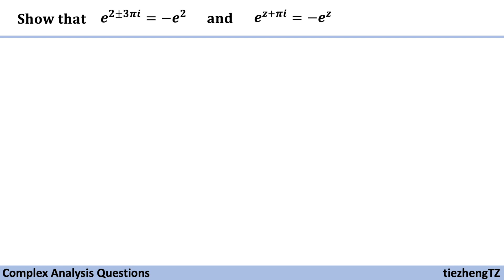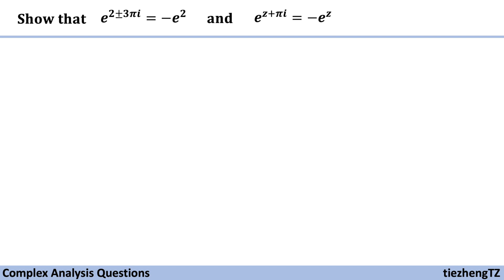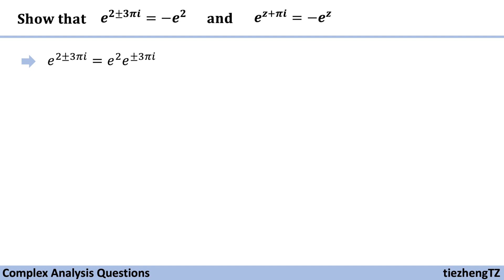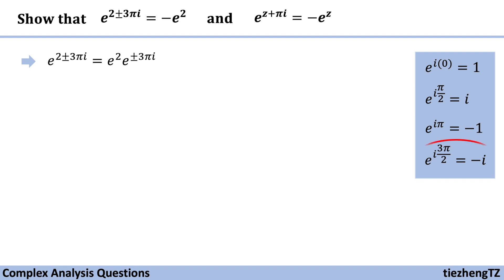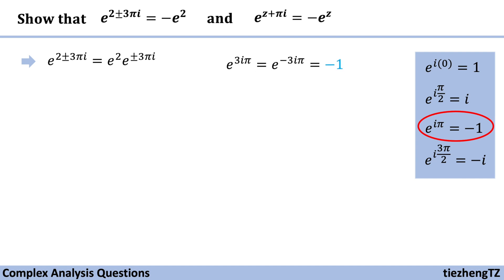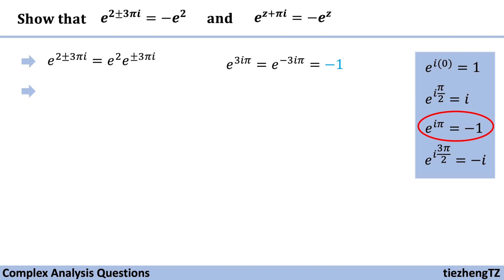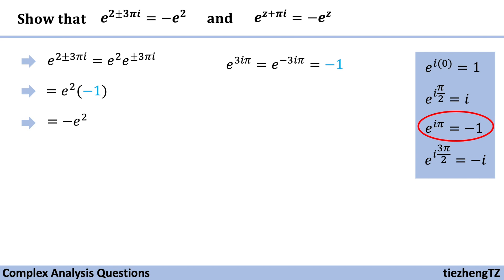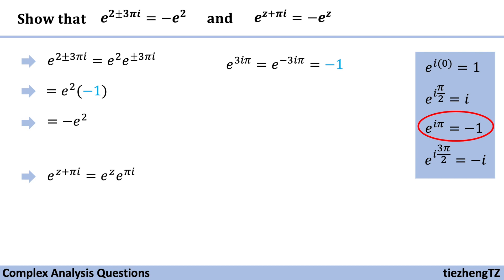[Complex Analysis] Show that exp(2+e*pi*i)=-e^2, exp(2-e*pi*i)=-e^2, and exp(z+pi*i)=-e^z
This short video introduces how to show that exp(2+e*pi*i)=-e^2, exp(2-e*pi*i)=-e^2, and exp(z+pi*i)=-e^z.